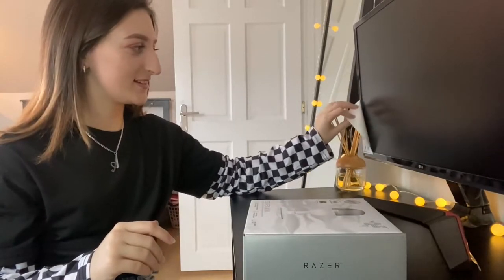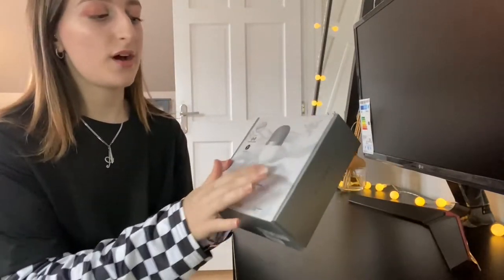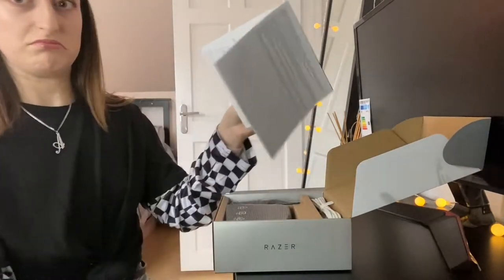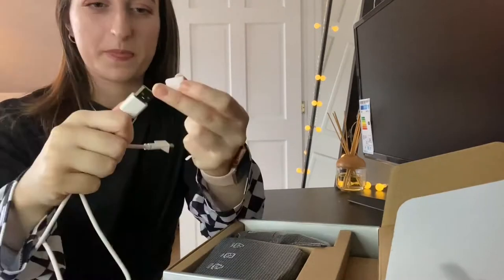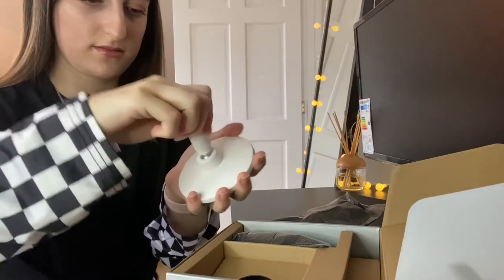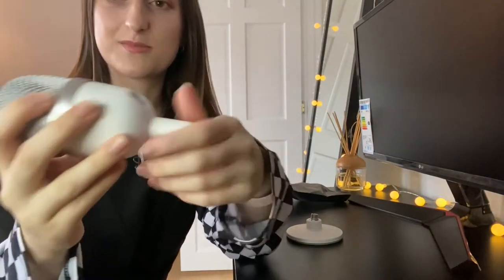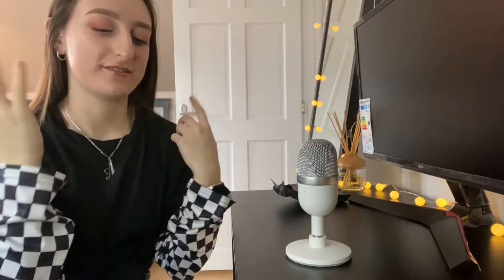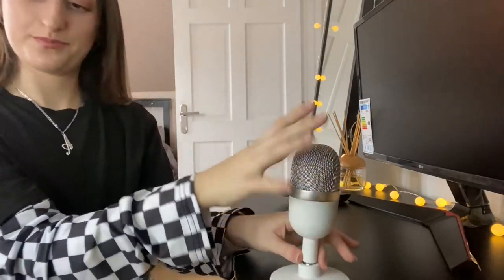Razer Seiren Mini Unboxing, £50 Microphone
Razer Seiren Mini Unboxing, £50 Microphone. Razer Mic, Best gaming mic. What's the best microphone? Budget microphone.
Hey guys in today’s video I am going to be unboxing my Razer Seiren Mini Mic. This mic comes in Black, Mercury (white) and Quartz (pink) and costs £50, but is it worth the money? Let’s see!

Intro: 0:00-0:52
Unboxing: 0:52-3:11
First look: 3:11-4:14
Mic abilities/info: 4:14-4:56
Supercardioid Sound: 4:56-5:14
More Mic abilities/info: 5:14-6:08
Outro: 6:08-6:34

If you have any video ideas or business opportunities you like me to make videos on please email them to me: